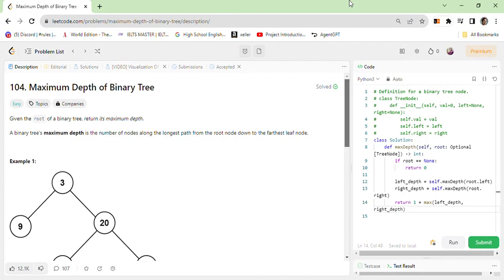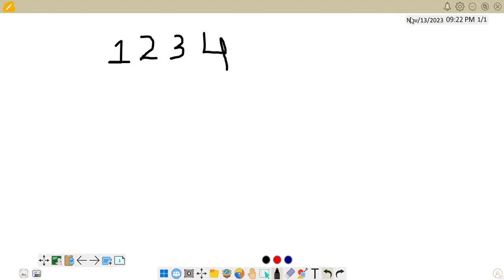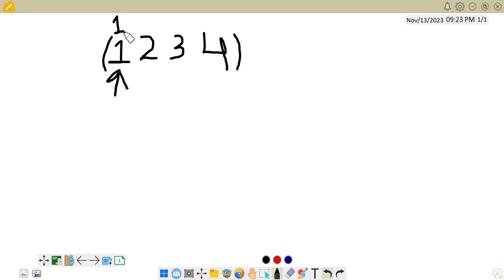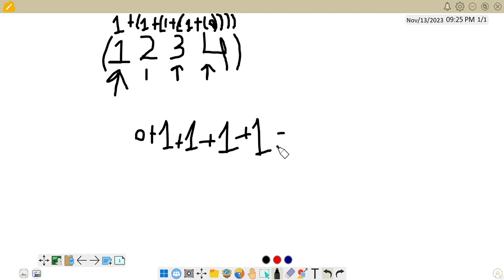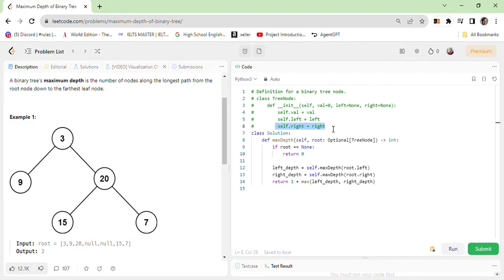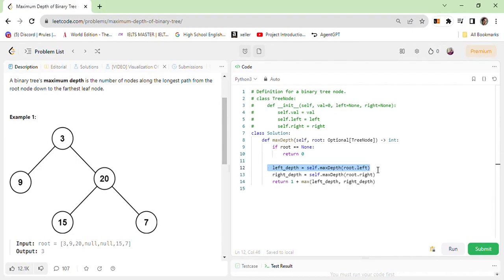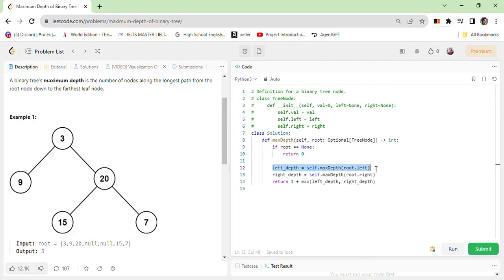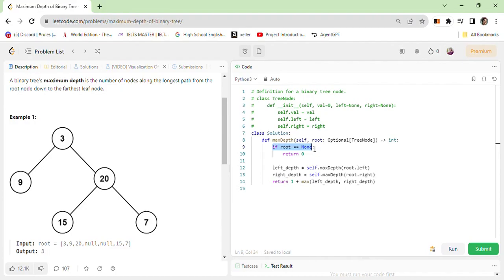Maximum Depth of Binary Tree - Solutions - Leetcode 104 - Python